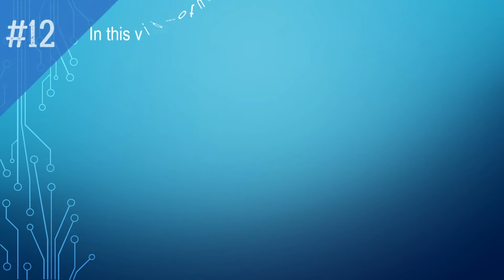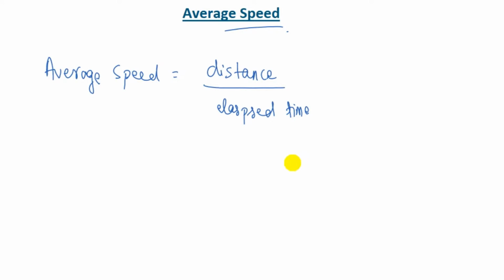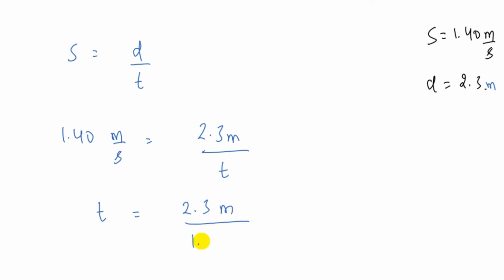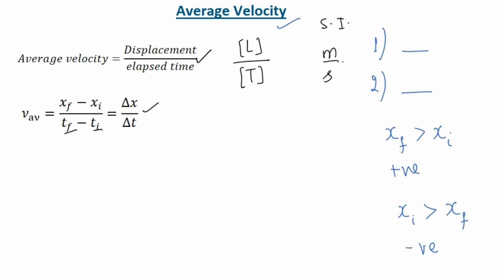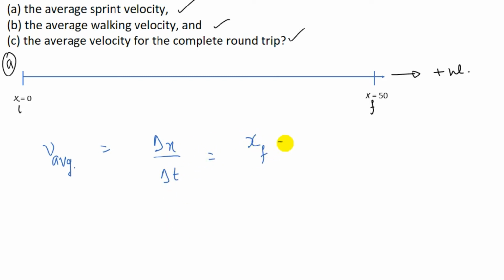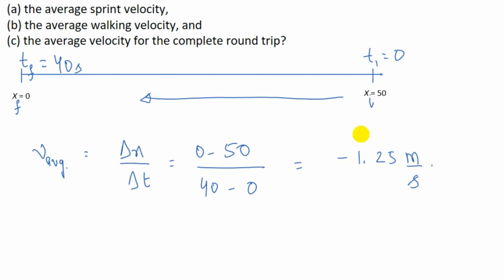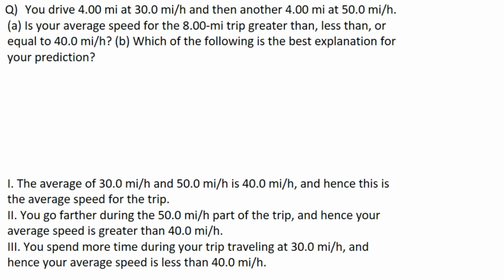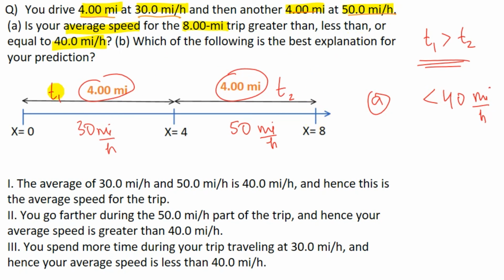AP Physics 1 | Chapter 2 | Average Speed | Average Velocity | Physics series | James S. walker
Hey viewers in this video I have discussed the physical terms like Average speed and average velocity.

Average speed:
The simplest way to characterize the rate of motion is with the
average speed. It is defined as distance over elapsed time.
The SI unit of average speed is m/s and average speed will always be positive as distance and elapsed time are positive.

Average velocity:
There is another physical quantity that is often more useful than the average speed. It is the average velocity.
Average velocity is defined as displacement over elapsed time.
Average velocity tells about two things:
 1) It tells on an average how fast the thing is moving
 2) It also tells the direction in which the object is moving.
Average velocity gives more information than average speed; hence it is used more frequently in physics.

Problems discussed in the video tutorial:

Q1)
Q) You drive 4.00 mi at 30.0 mi/h and then another 4.00 mi at 50.0 mi/h.
(a) Is your average speed for the 8.00-mi trip greater than, less than, or equal to 40.0 mi/h? (b) Which of the following is the best explanation for your prediction?
I. The average of 30.0 mi/h and 50.0 mi/h is 40.0 mi/h, and hence this is the average speed for the trip.
II. You go farther during the 50.0 mi/h part of the trip, and hence your average speed is greater than 40.0 mi/h.
III. You spend more time during your trip traveling at 30.0 mi/h, and hence your average speed is less than 40.0 mi/h.

Q2)
An athlete sprints in a straight line for 50.0 m in 8.00 s, and then walks slowly back to the starting line in 40.0 s. If the “sprint direction” is taken to be positive, what are
(a) the average sprint velocity,
(b) the average walking velocity, and

Timecode:
0:00 - Introduction
0:26 - Average speed
3:04 - Example on Average velocity
4:34 - Average velocity
7:08 - Example on Average velocity
12:42 - Question on speed
15:47 - Goodbye

Presented By:
STEM Professionals